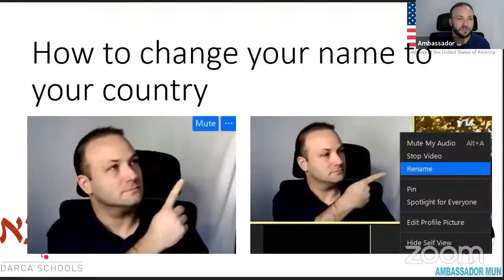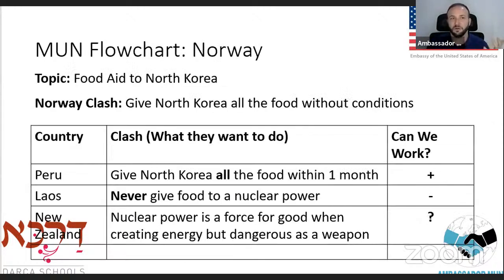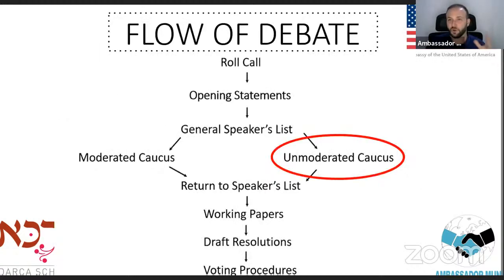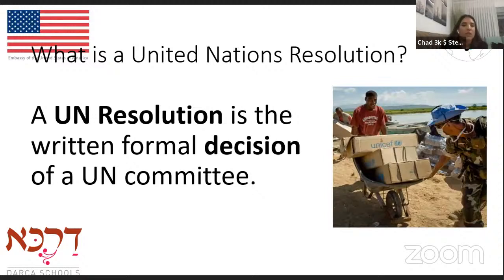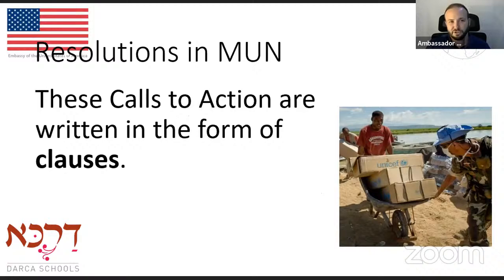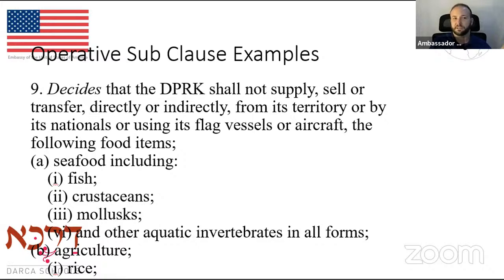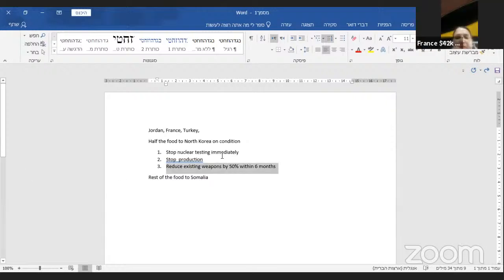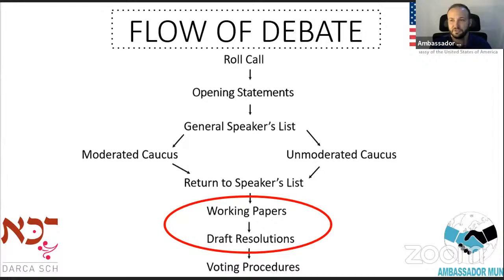MUN 104 - Resolutions